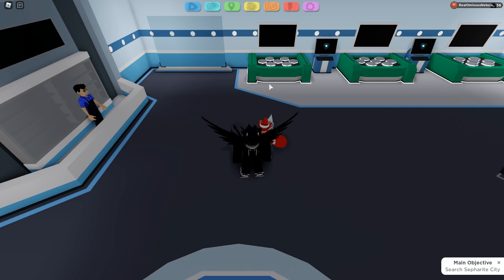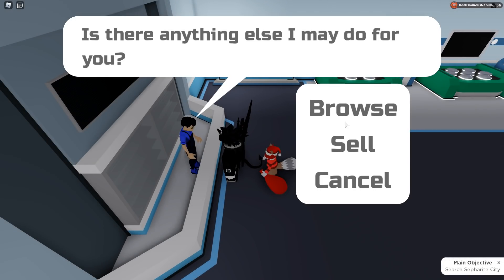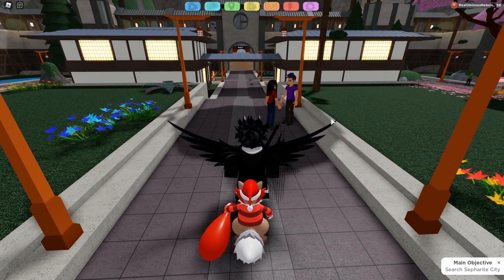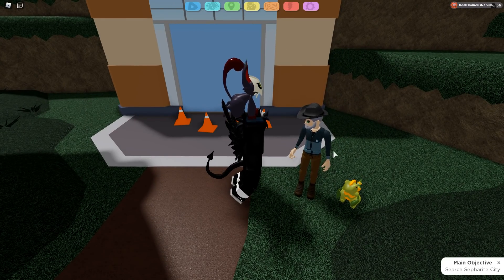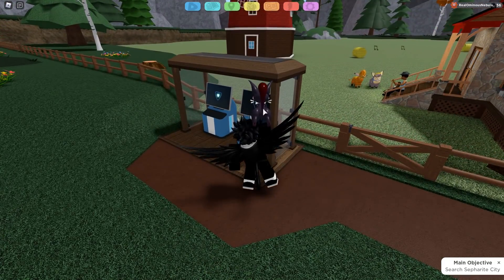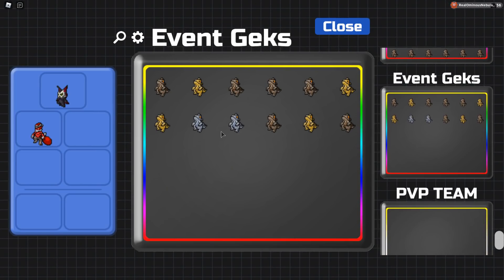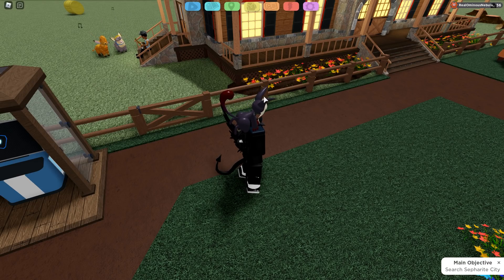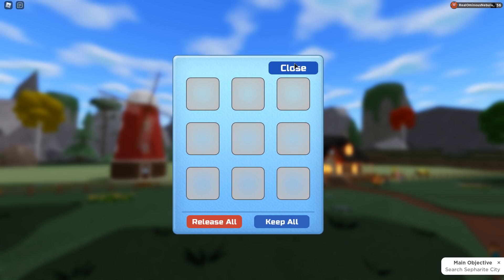3 THINGS TO DO BEFORE SEPHARITE CITY UPDATE!!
3 THINGS TO DO BEFORE SEPHARITE CITY UPDATE!!
Thank you to these Channel Members
-Draco
-Silencer3XR
-Cmykkanen
-Vaporbaby
-Ben Dover
-VK Troy Lion
-Luis Bonilla
-OminousFree
-Puntawit
-Darksoulofluminious1
-Im Strategic
-Primarine Gaming
-emartinez3
-Mythical Nick
-green